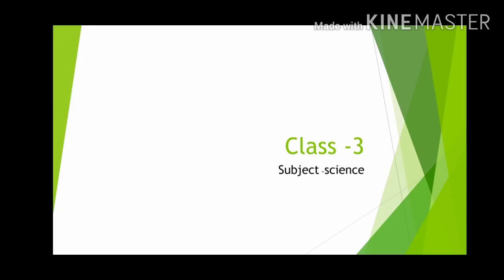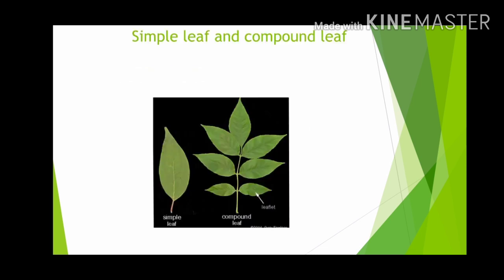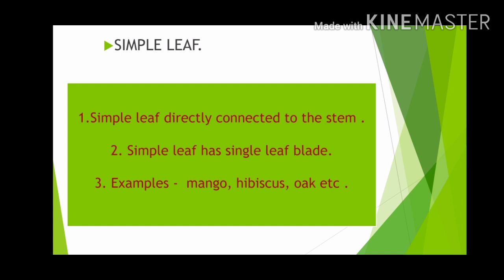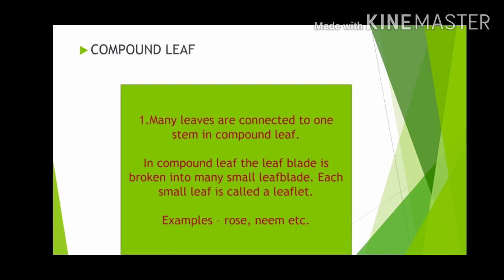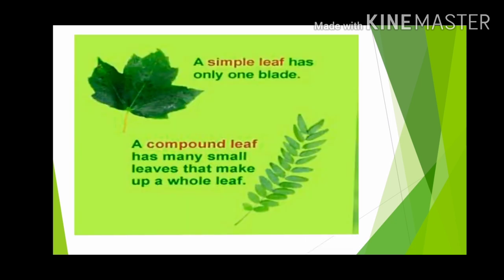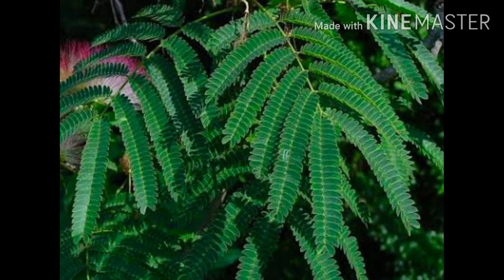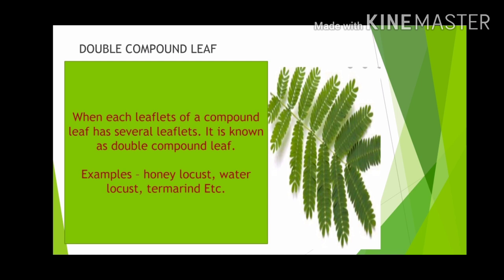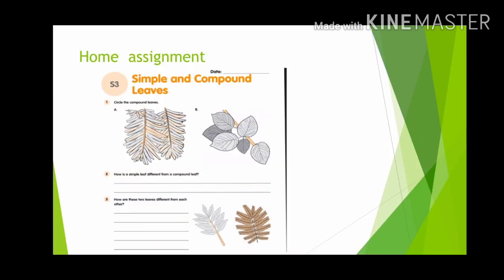Class -3 science lp-3(bl-1)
Difference between simple and compound leaf.